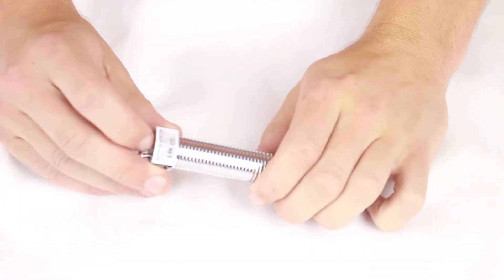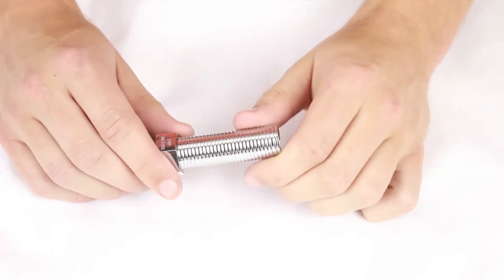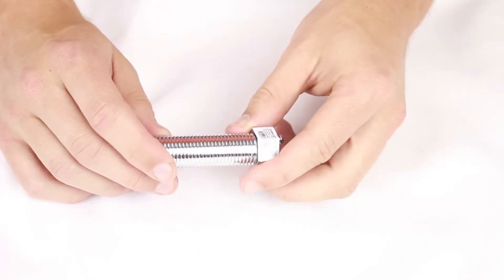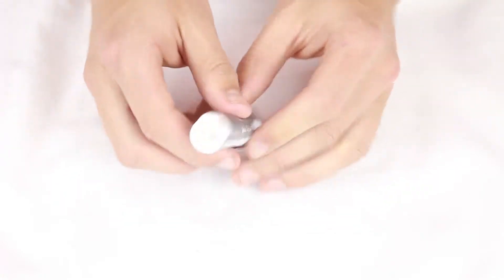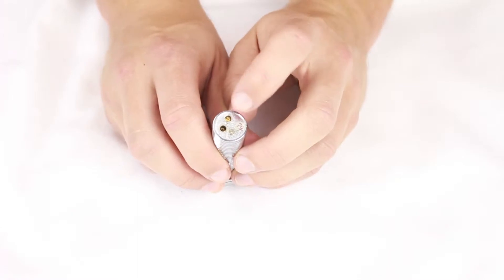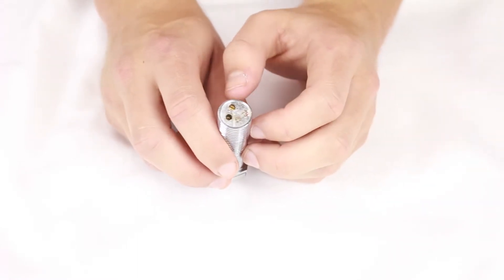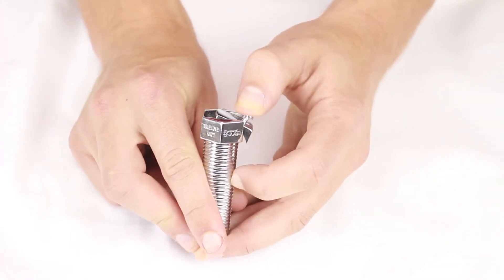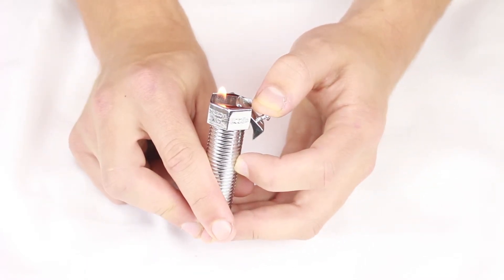Bolt Soft Flame Butane Lighter - BuyLighters.com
You've gotta be way into the trades for this lighter.
In fact, few things could be more basic and handyman-y than a bolt. It's a fundamental piece of hardware that's part of almost everything decent ever built. If you're the type of guy who works with his hands, and the love of construction goes all the way to your bones, this is a great lighter for you.

You see, everyone remembers the fancier parts of things -- the ornaments, the detail work, the polished faces and surfaces. But so few people realize what's underneath, holding it all up, keeping it all together, and ensuring that everything is secure.

It's things like bolts that do all the damn work around here, right? So underappreciated. So much like --well, you.

The molding sure as hell isn't doing any heavy lifting. The signage that everyone sees isn't keeping the dang structure together at a fundamental level. And the paint just lays there and looks pretty. But at the end of the day, it's bolts that are doing what needs to be done.

Like you, they put in their time day in and day out without making a peep. You can count on them to be there and to help out. You can rely on them not to break just because a wayward baseball knocks into them. They're strong, they're sturdy, and they're damn functional.

If this is you, this is your lighter.

Of course, it won't work as a bolt, but it will work to light up your smokes, fireworks, or whatever else you do during your few and far-between breaks. So the next time you're looking at your handiwork and trying to figure out why nothing fits right, you can light up a smoke and remember that you're the man or woman who gets the damn job done.

(Either that or you can just leave the whole mess 'till tomorrow. Jobs are a pain in the butt anyhow.)